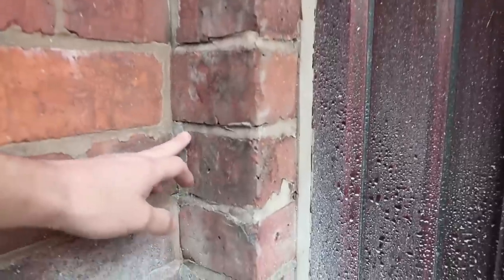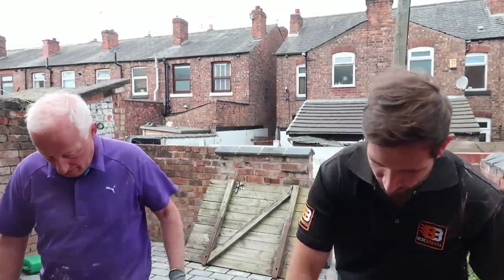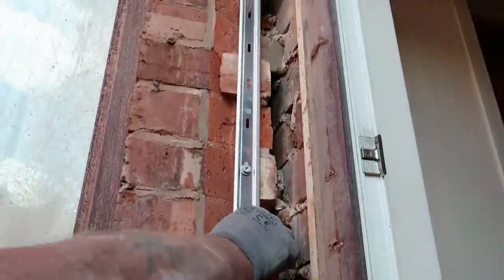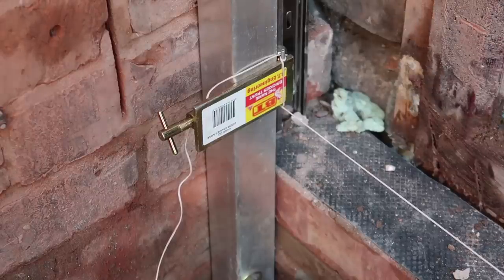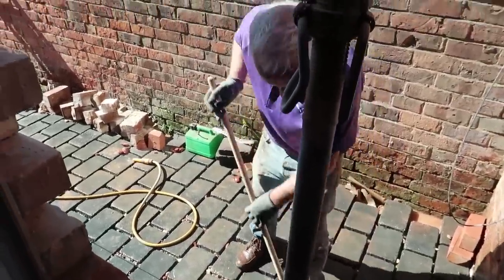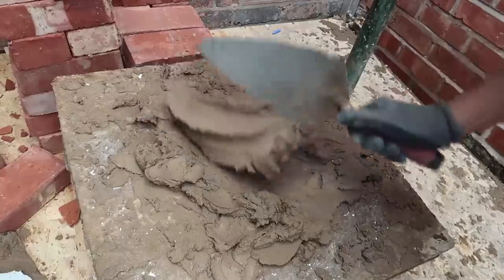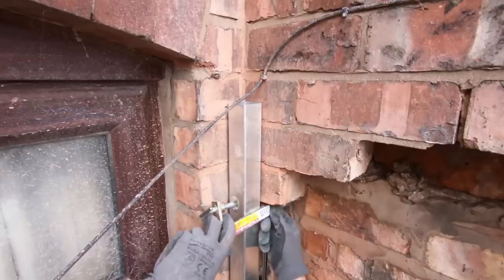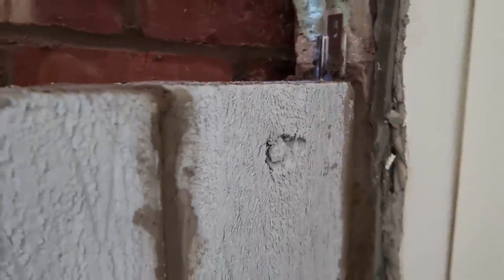Bricklaying - Bricking Up a Door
bricklaying video how to brick a door up.

Join as a channel member for Exclusive perks like uncut raw footage with no music and commentary, loyalty badges at the side of your name in the comments.

live streaming

Periscope: stucrompton
Blab: stucrompton
Meerkat: stucrompton